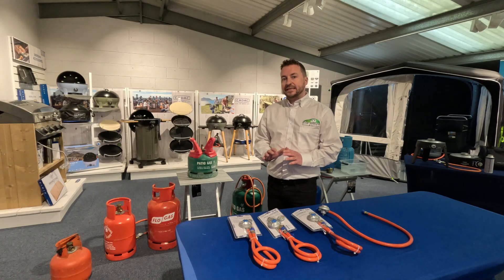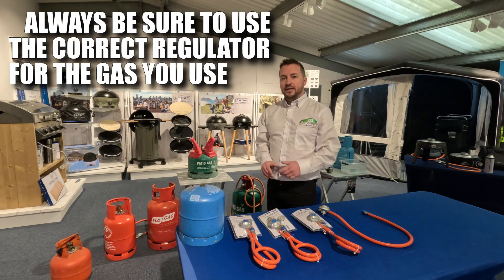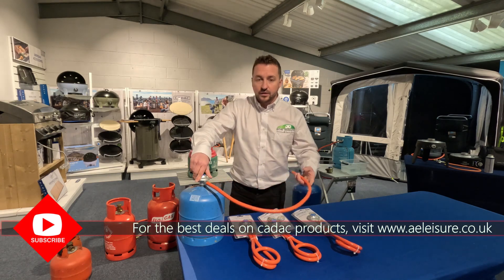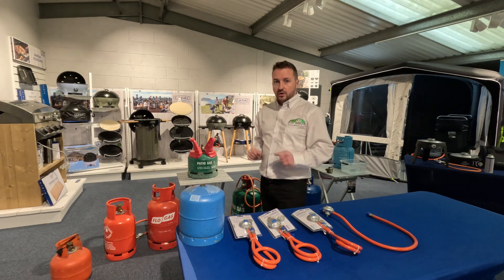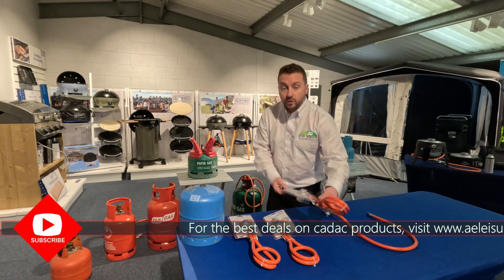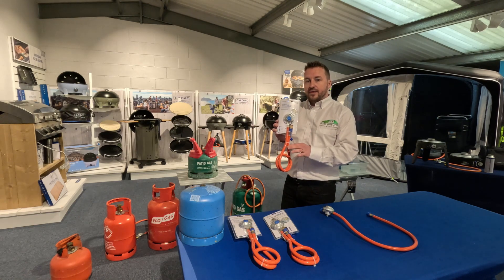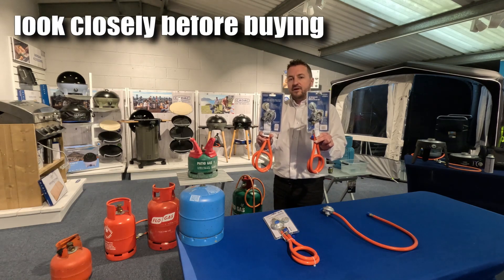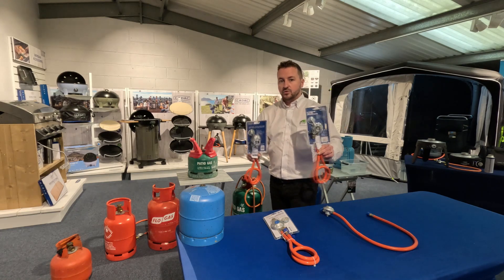WHAT GAS BOTTLE SHOULD YOU USE? - CADAC-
Discover the perfect gas bottle for your CADAC grill! Whether you prefer propane or butane, we've got you covered. Say goodbye to guesswork and hello to hassle-free grilling with the right gas bottle for your needs. CADAC GasBottle Propane Butane OutdoorCooking Grilling BBQ Cookout 🔥🍔